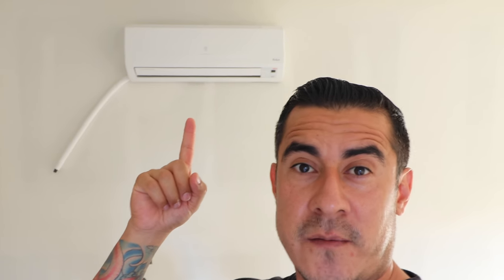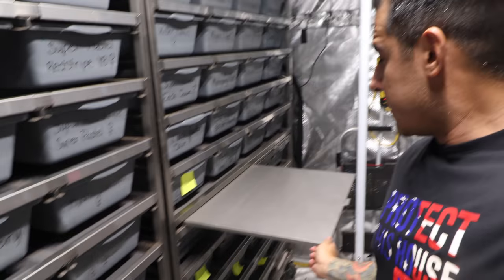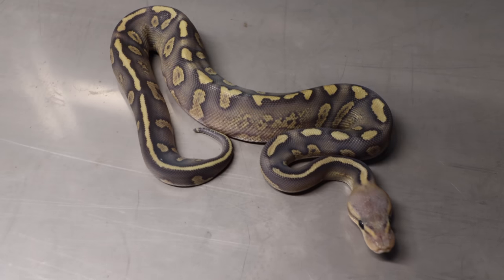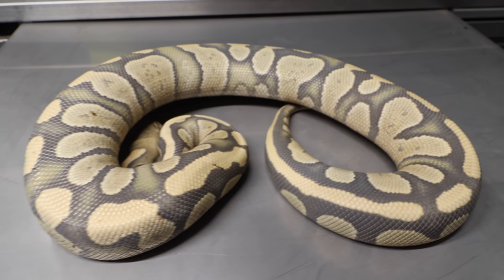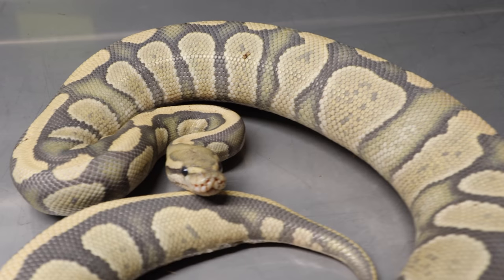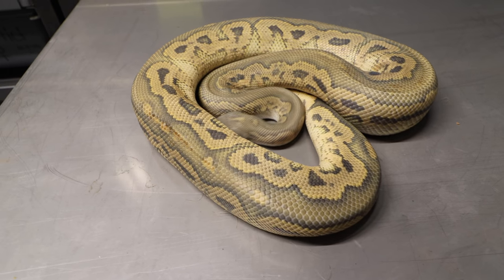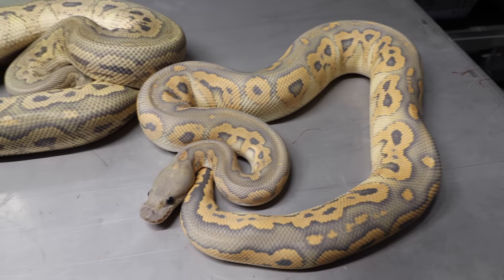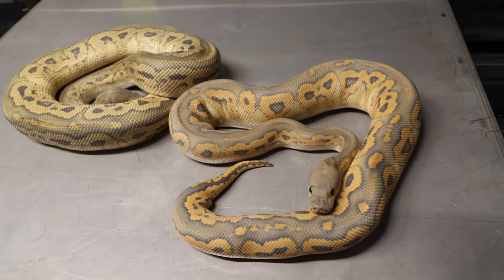“AMAZING” NEW SNAKES !!! UNBOXING !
alwaysevolvingpythons